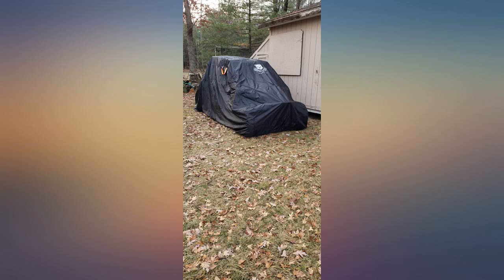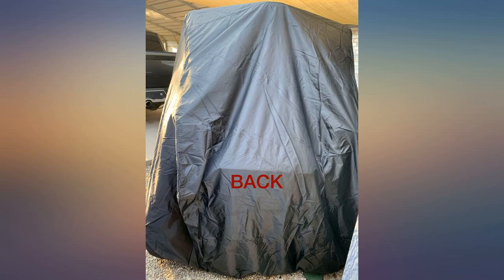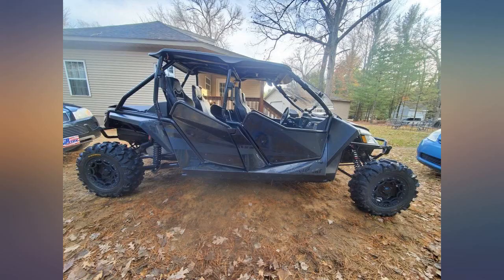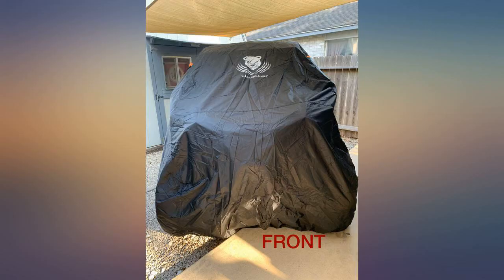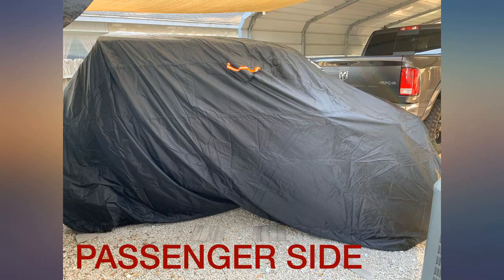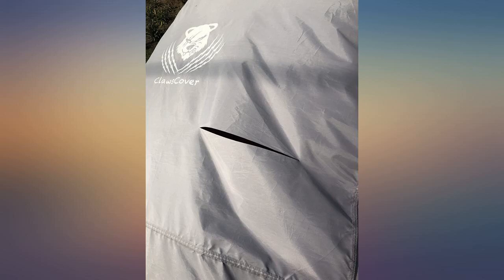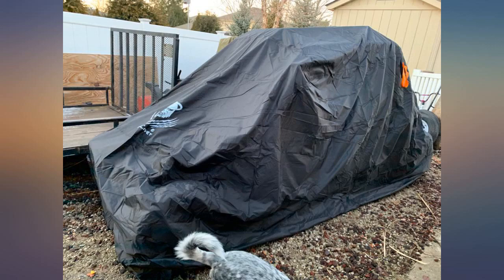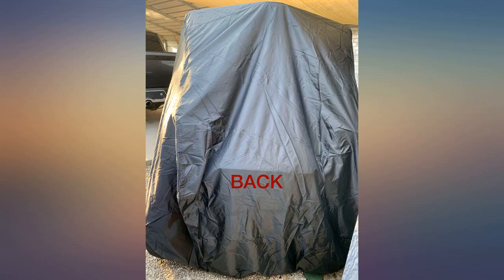ClawsCover UTV Covers Waterproof Outdoor All Weather 159 Inch XXL 4-6 Passengers review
ClawsCover UTV Covers Waterproof Outdoor All Weather 159 Inch XXL 4-6 Passengers Heavy Duty 420D Oxford Cloth Side by Side UTV Cover Accessories for Polaris RZR Ranger Yamaha Can-Am Kawasaki Mahindra

Main Features:
-  MATERIAL THAN OTHERS--ClawsCover UTV covers made of heavy duty 420D oxford cloth and PU coating,Better than 190T,210D,300D oxford cloth,which is waterproof,windproof,uv protection,faeless,anti-aging,tearproof,dust proof,snow proof
-  WINDPROOF STRAPS & 2 AIR VENTS & & 2 REFLECTIVE STRAPS --For resistant the bad weather that 2 adjustable windproof straps at the bottom of UTV ,resistant the strong wind,we have 2 air vents for the cover to reduce the UTV temperature at summer and keep the air flow,the 2 reflective handle strap design in front of cover been warning at night,and you can easy pull up your cover
-  WATERPROOF--We use the high quality waterproof oxford cloth,you can feeling the thick and the cover stitching part comes with the seal waterproof strips, all of which completely resolve the problem of water seepage of other similar products and the cover withstand up to 2400 Pa water pressure
-  FIT--The XX-Large size 159 inches UTV cover fit for most UTV,(L x W x H:159" X 66" X76"),suit for polaris,rzr,ranger,can am,suzuki,honda,kawasaki,yamaha utv and more,fit the most UTVs
- WHAT YOU GET?--(1 YEAR WARRANTY FOR NORMAL USE ) We have more durable than 190T, 210D, 300D oxford cloth UTV cover,Package included- 1 x UTV cover,1 x storage bag.Hand wash only.( If you have any questions about quality and instructions during use,please feel free contact us,A life time Customer Service.We want our customers to be 100% happy.)